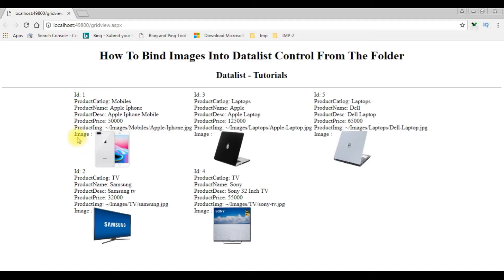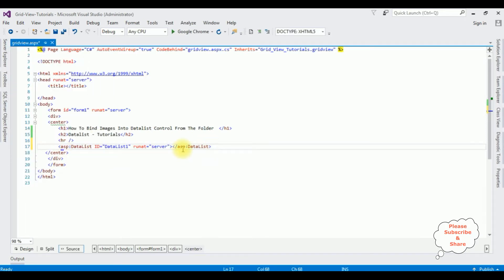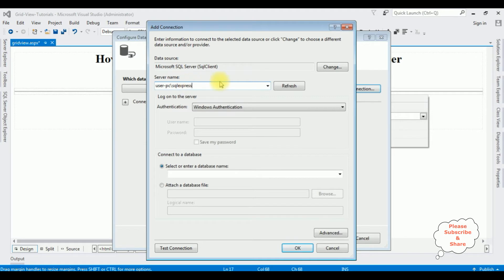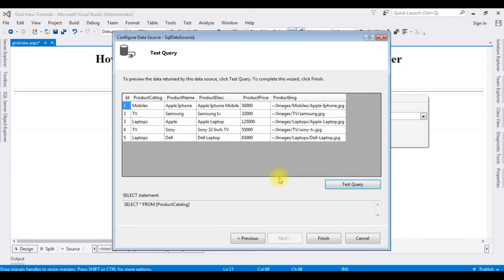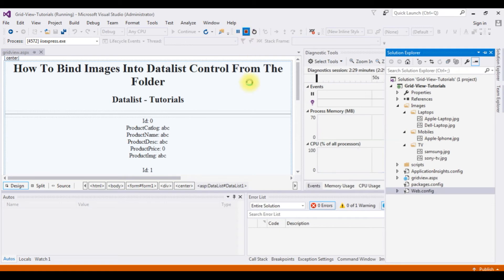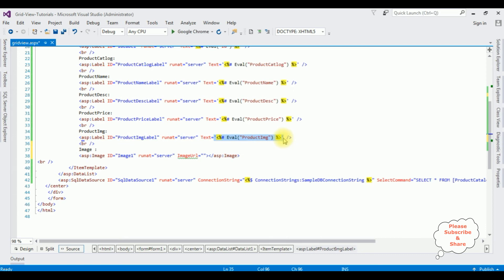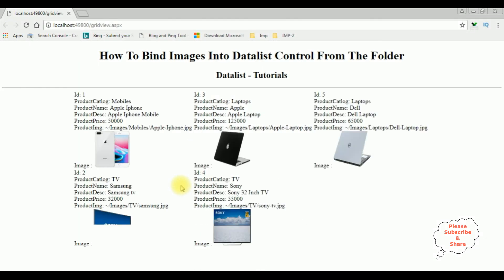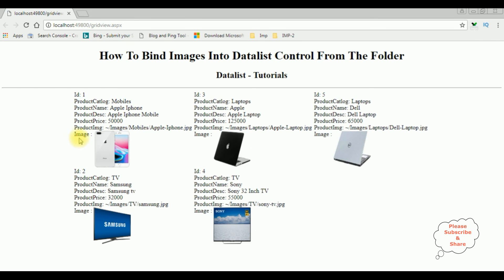datalist bind display images from the folder using sqldatasource c#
Display binding images into datalist control path stored in the database sql server and images save are in folder.